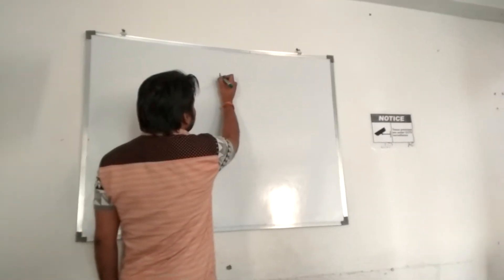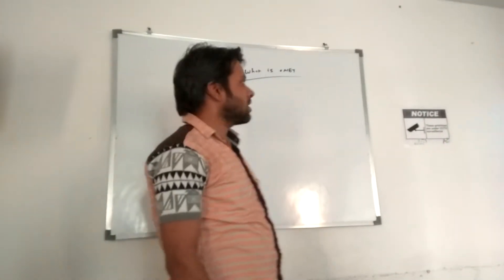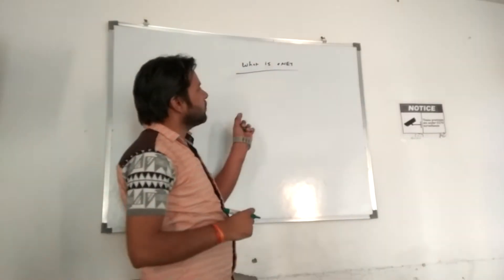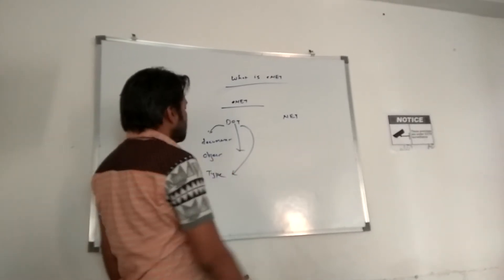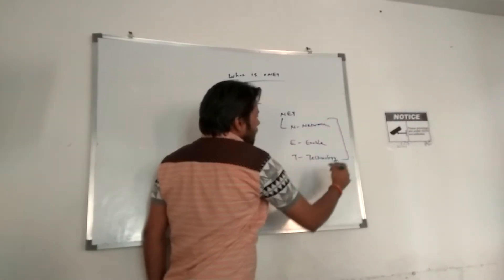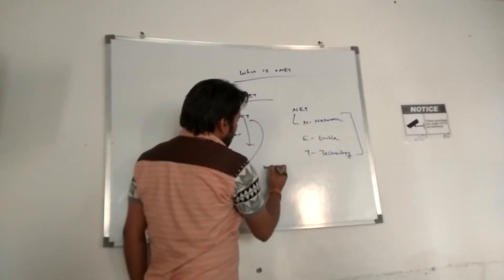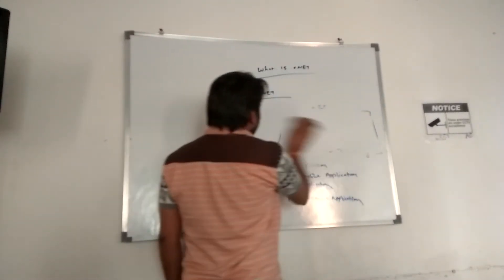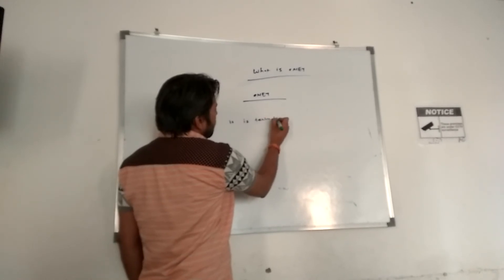.NET Introduction By Shiva Sir,What is .NET ,Difference between C# and .NET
► Learn Complete Automation Testing ,Selenium  In Java in Hindi -

BEST SOFTWARE Training  and Software Development Company in Indore.
shiva concept solution is best institute in Indore.

room training,Job oriented Training,Interview Preparation,Placement Support etc.

SHIVA CONCEPT SOLUTION is a No.1 Software Training Institute in Indore providing
Quality Training Services with affordable fee structure under the guidance of SHIVA
SIR, Our Center, Located Strategically at Palasia, Vijaynagar and Indrapuri
Bhawarkua.

MR. Shiva Gautam is Working Professional with 10+ Years of IT Experience and have
In Depth Real Time Exposure in various technologies which helps students to provide
corporate exposure. We Provide Excellent Lab Facilities and Placement Assistance to
our Students.

We provide training in latest technologies Machine learning,IOT,Data Science,Sales
Force ,Deep Learning,Kotlin,R Programming,Aurdino,Devops,Oracle CRM and many more.

With Regards,
Shiva Gautam
Corporate Trainer,Director,CEO of Kangaroo Software
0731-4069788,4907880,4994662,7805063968